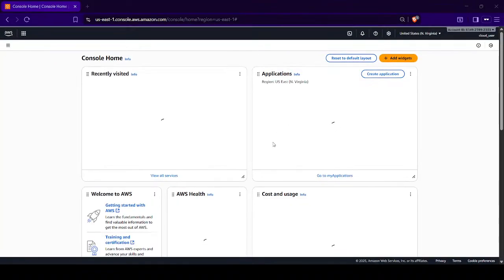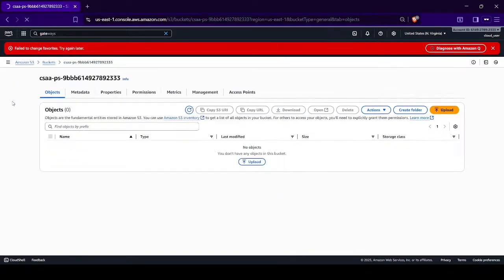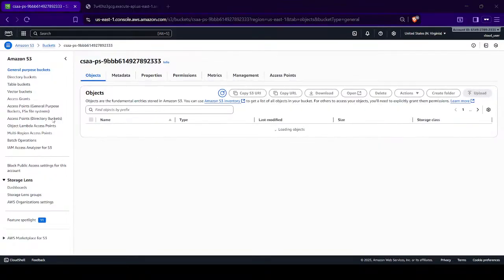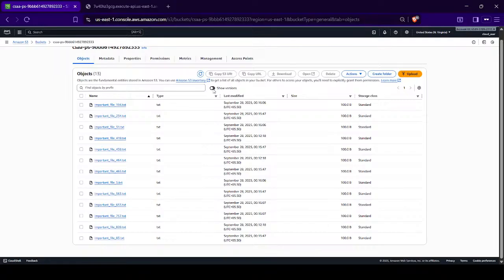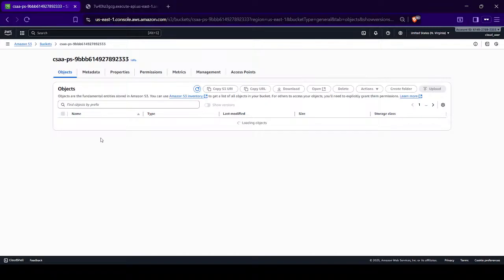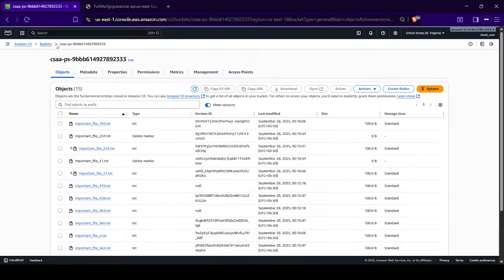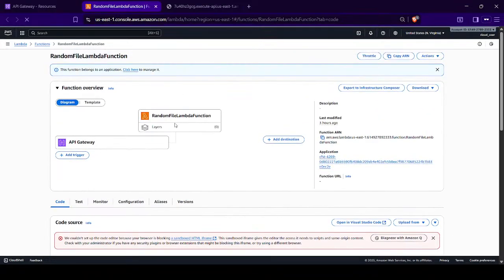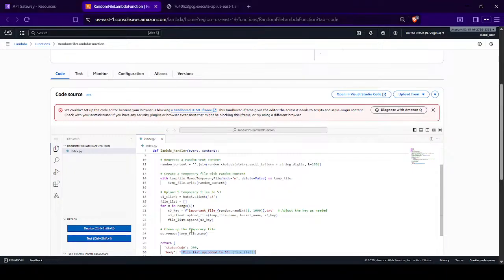Live Workshop - Simulating Recovery of Deleted Files in S3 Using Versioning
AWS Live Workshop

Simulating Recovery of Deleted Files in S3 Using Versioning

In this hands-on lab you have been asked to implement an architecture to help accidental or purposeful deletion of important company files stored in Amazon S3.

**ABOUT ME**
I’m a professional software engineer with a passion for creating videos about the tech industry. Thank you for checking out the channel!

I aim to share valuable content that I've learned over the years to help those in need. This is not a sponsored video; my goal is not to monetize but to provide support.